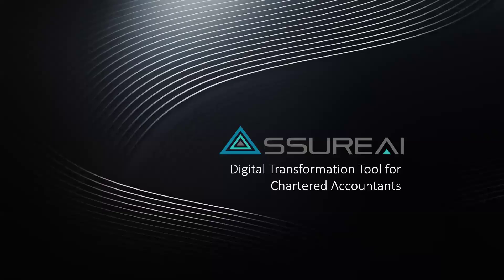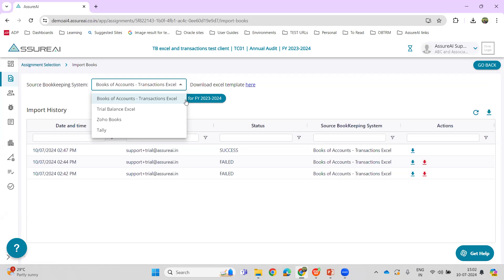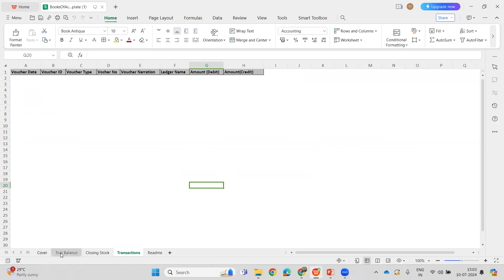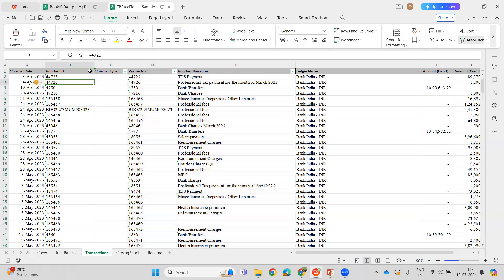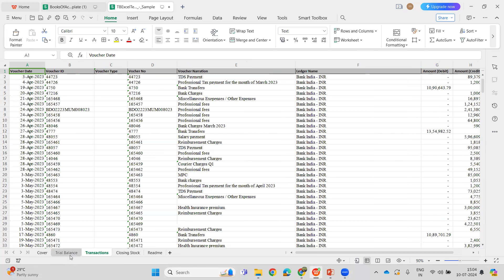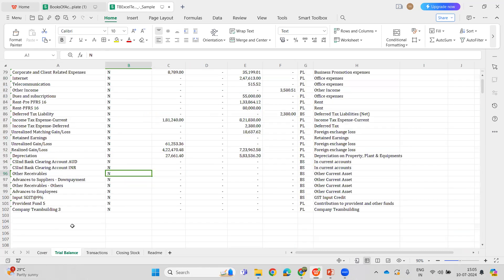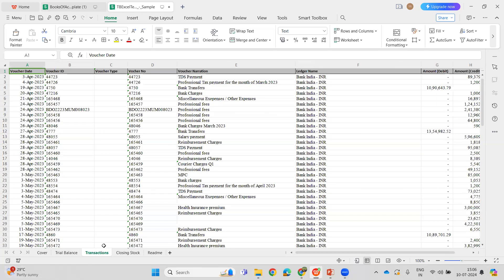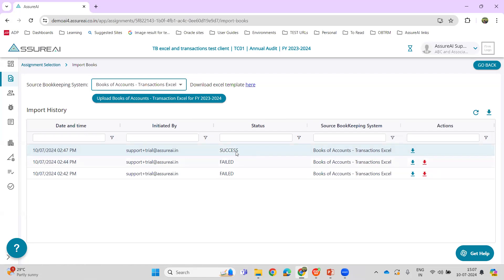5.1.3.Import Books - Excel Import with Transaction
This video covers step-by-step instructions for importing Books of accounts with transactions into AssureAI using the Excel template.

1. Previously, clients who did not use Tally or Zoho for their books of accounts could only import the Trial Balance via Excel, limiting the features available in AssureAI.

2. We have now introduced an Excel Import Feature for Transactions. This allows you to upload both the Trial Balance and all transactions from your books of accounts into AssureAI, making all features accessible.

3. The template format required for uploading details is available for download.

4. There are four sheets to fill out: Cover, Trial Balance, Transactions, and Closing Stock. The Readme sheet provides all the instructions needed for a successful import.

5. The verification process begins with the Trial Balance sheet, where any errors will be highlighted and need to be corrected.

6. Next, the verification is performed on the Transactions sheet, with any errors similarly highlighted for correction.

7. Once all errors are corrected, the import will be successful.